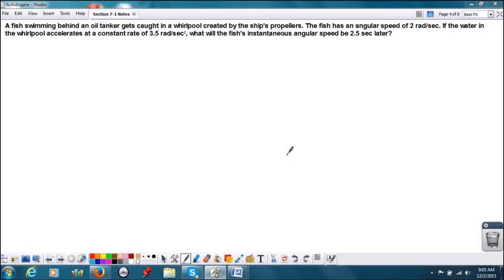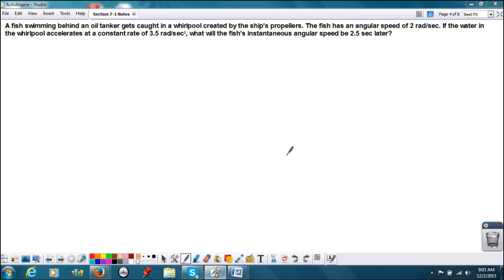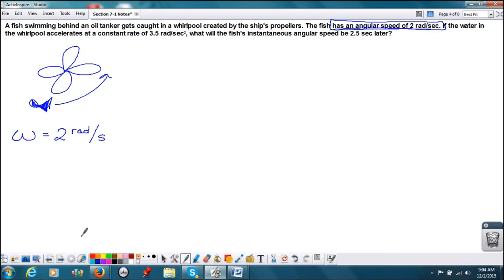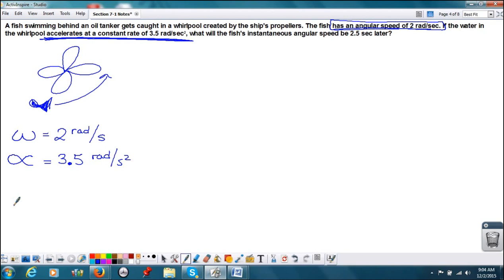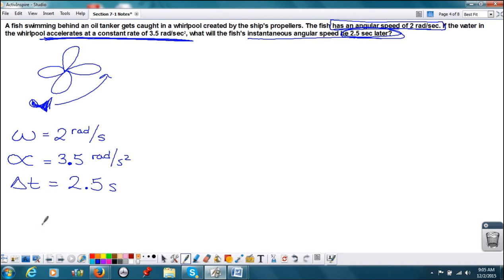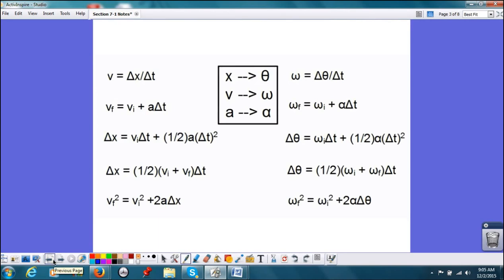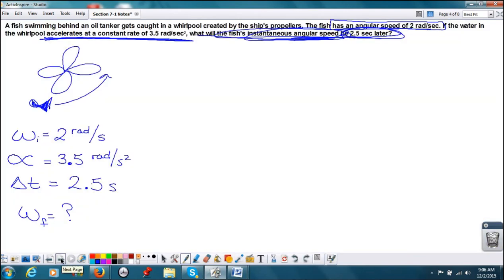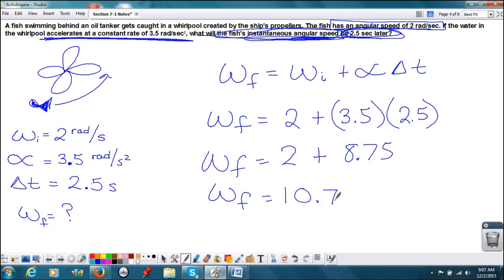Angular Motion Problem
Angular Motion